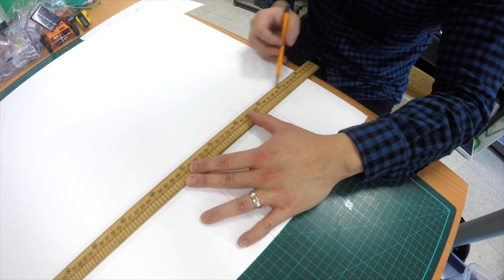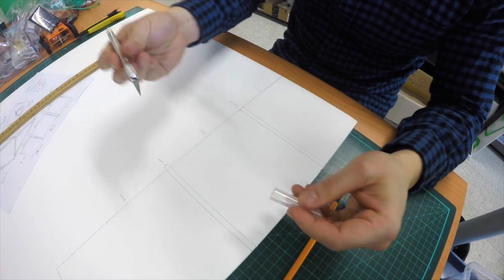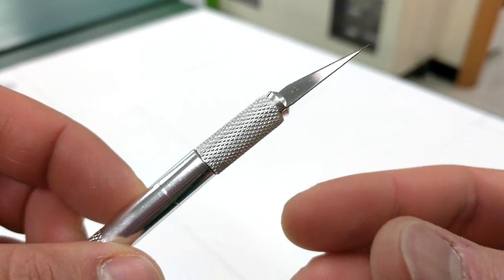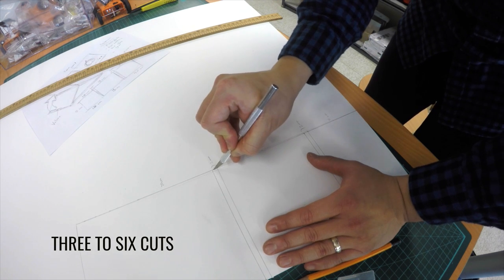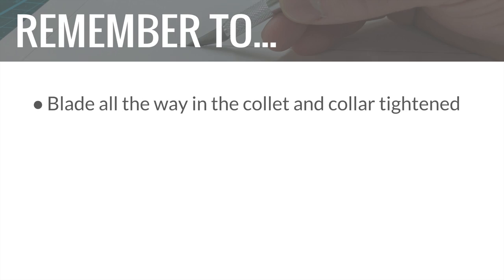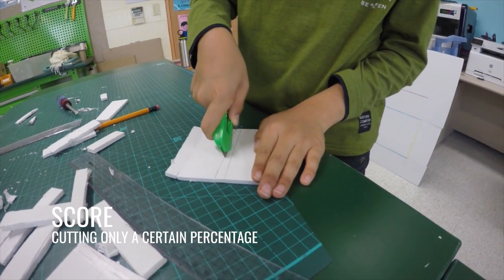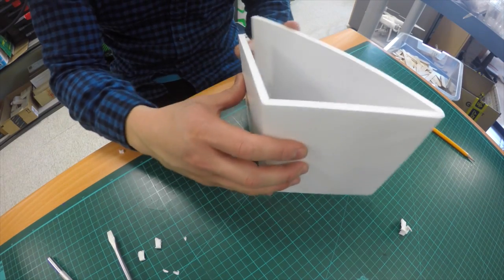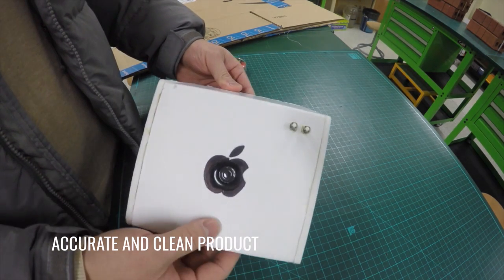How to Use X-Acto Knife on Foam Board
This video was made for a 4th grade project. Students needed to uses an X-acto knife and foam board to create an "Apple" device.